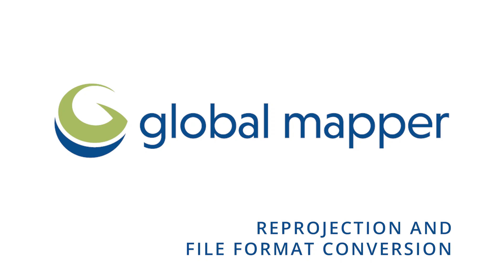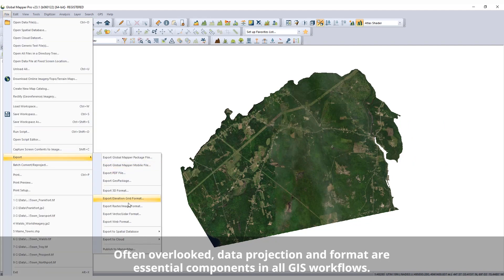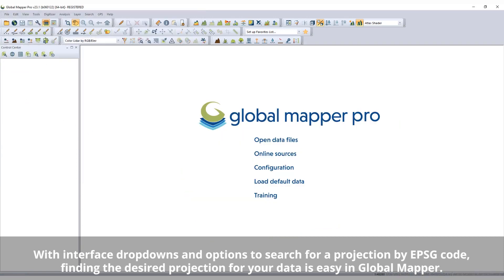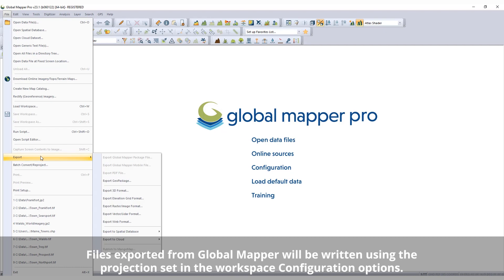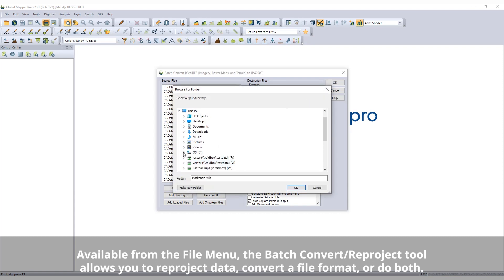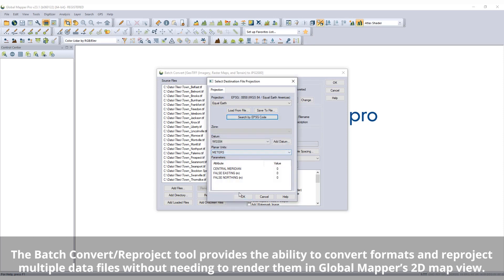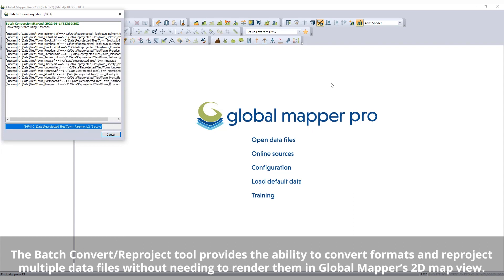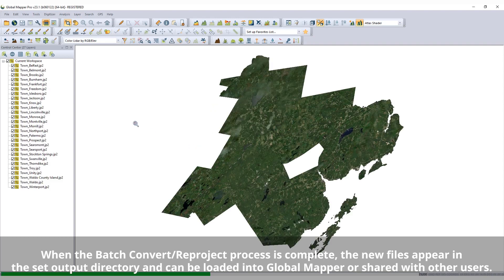How to Reproject Data and Convert File Formats in GIS Software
Watch this short video to learn about converting and reprojecting files in Global Mapper.

Timestamps:
00:00 - Intro
00:04 - What are reprojection & file format conversion?
00:31 - Exporting to supported file format(s)
00:42 - Batch File Conversion/Reprojection
01:15 - Output directory
01:28 - Wrap up